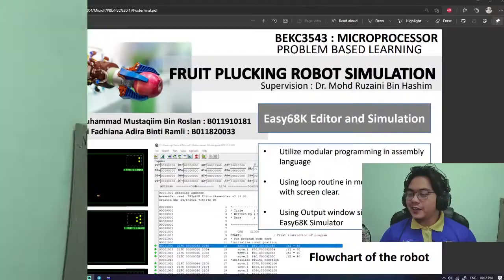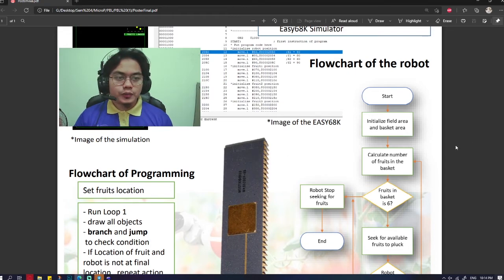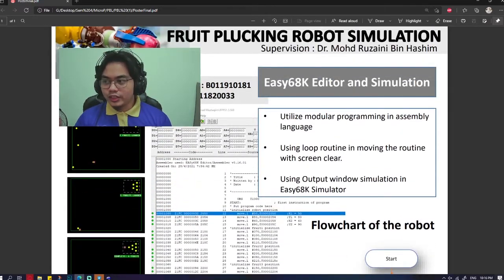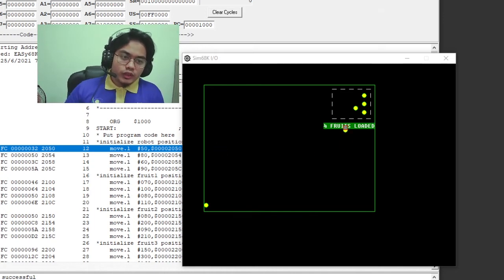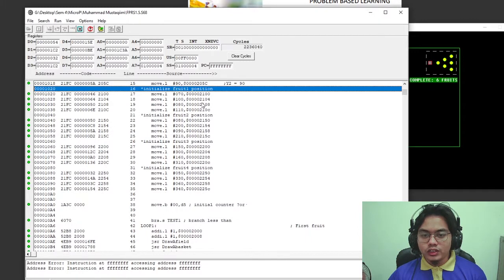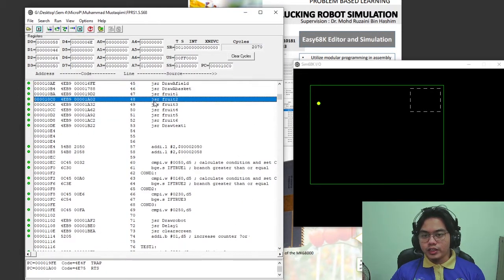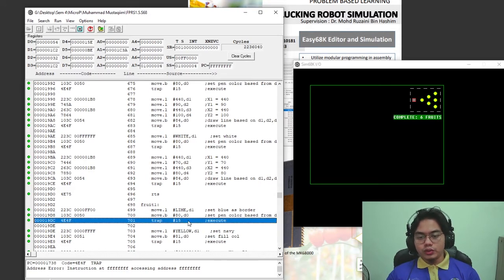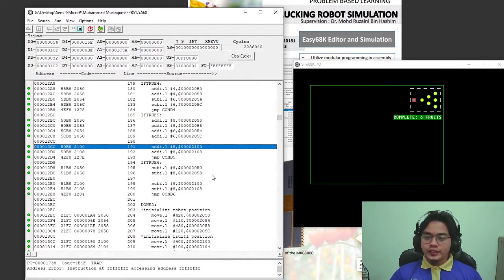EASY68K: Fruit Plucking Robot simulation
Regards : Dr. Mohd Ruzaini
@Perjalananku.com @Dr. Mohd Ruzaini Electrical Engineering Teacher